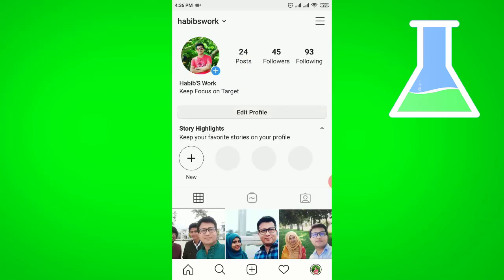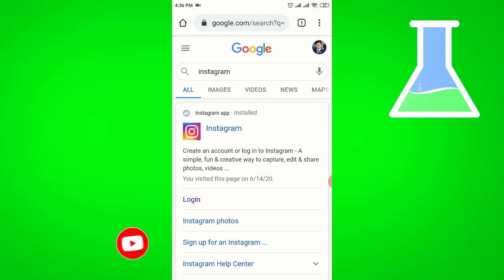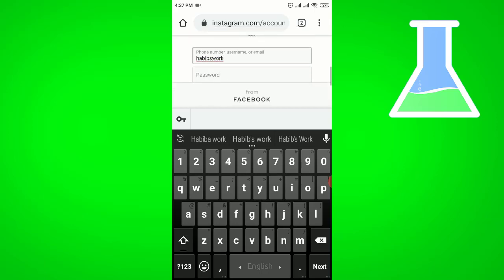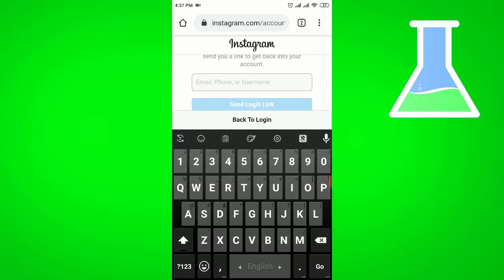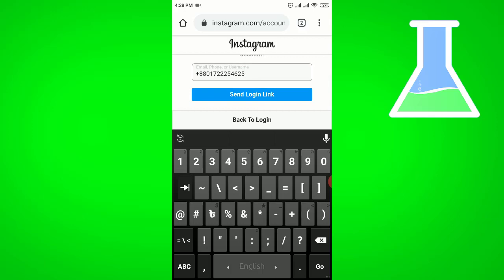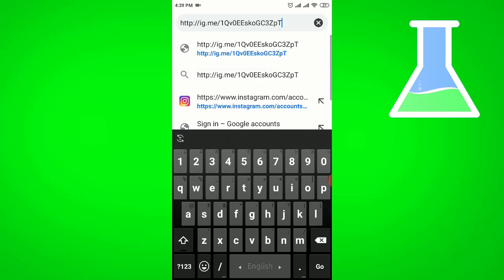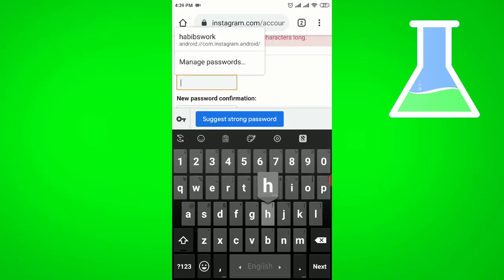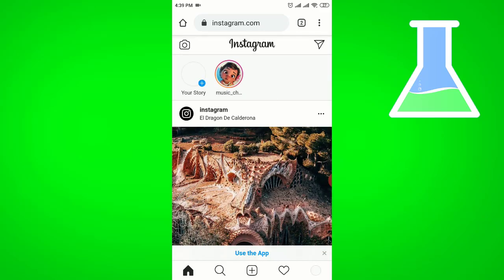How to Reset Instagram Password if I forgot in 2020!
Do you want to reset your Instagram password but you forgot your old password? I got you. I'll show you exactly how to reset your Insta password If forgotten.